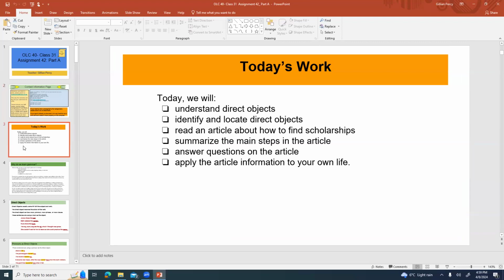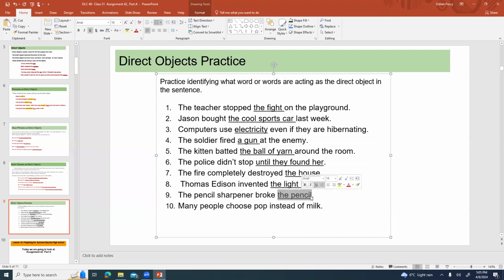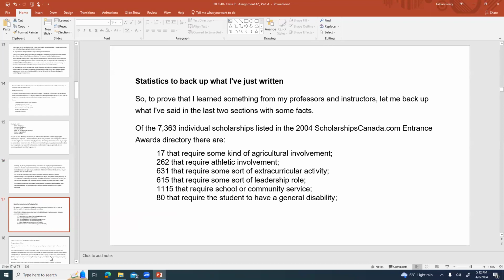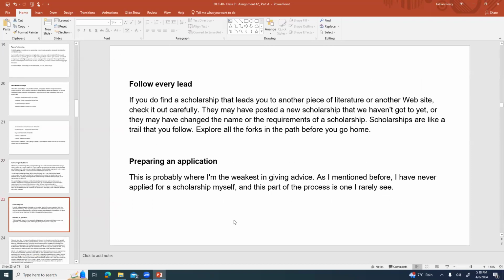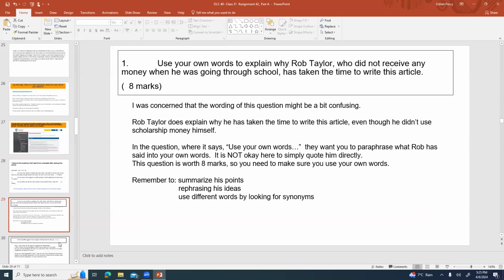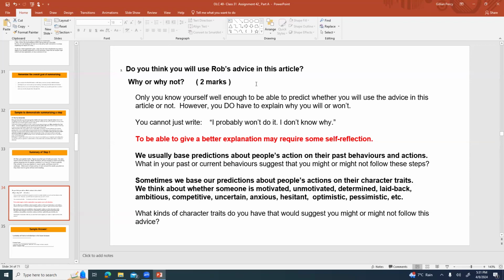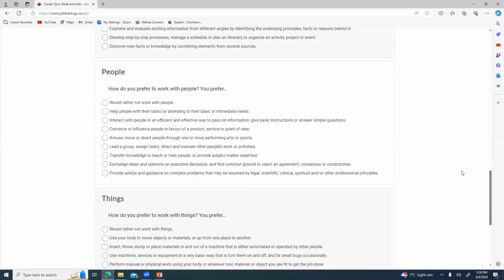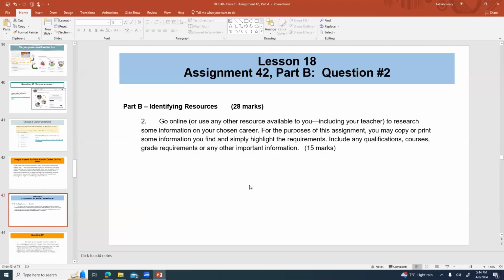OLC 4O Class 31 Term 2A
Today we began looking at Assignment 42, Part A, and Part B Question #1. We will look at the rest of Assignment 42 in Class 32 which will air tomorrow night.